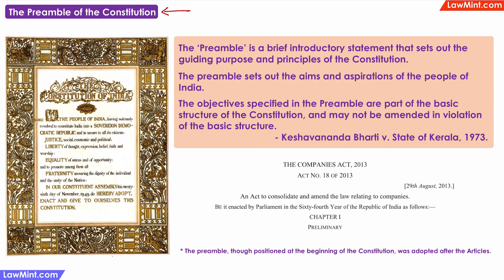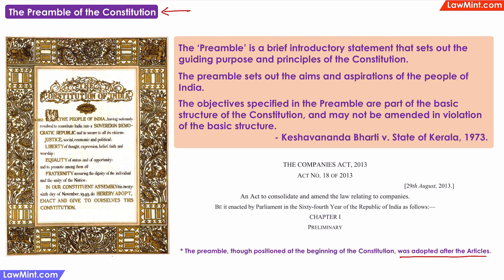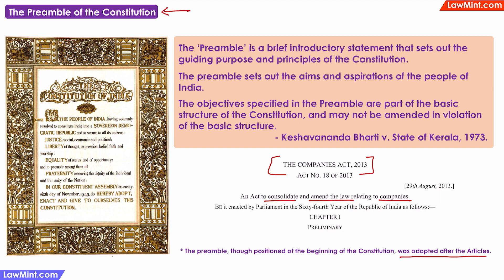The Preamble of the Constitution Constitutional Law LLB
The Preamble of the Constitution
The 'Preamble' is a brief introductory statement that sets out the guiding purpose and principles of the Constitution. It sets out the aims and aspirations of the people of India. The objectives specified in the Preamble are part of the basic structure of the Constitution and may not be amended in violation of the basic structure.
Reference: Keshavananda Bharti v. State of Kerala, 1973.
The preamble, though positioned at the beginning of the Constitution, was adopted after the Articles.